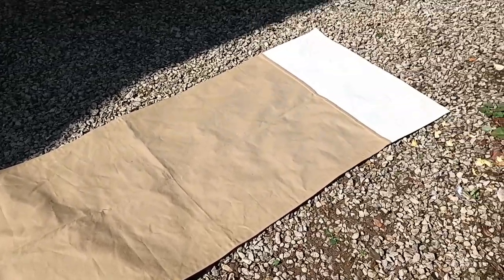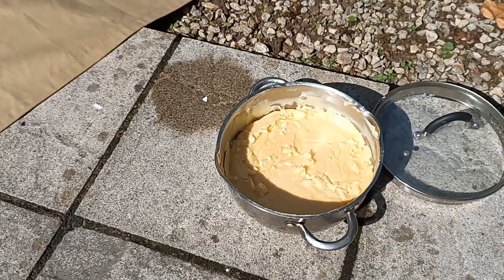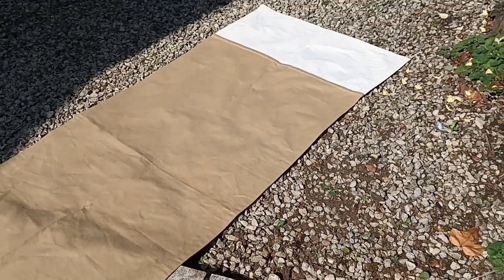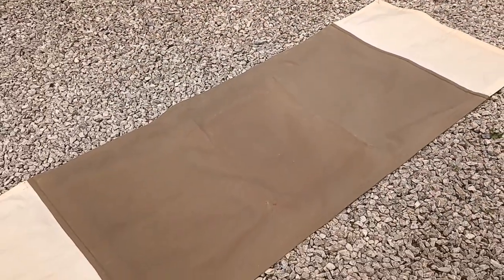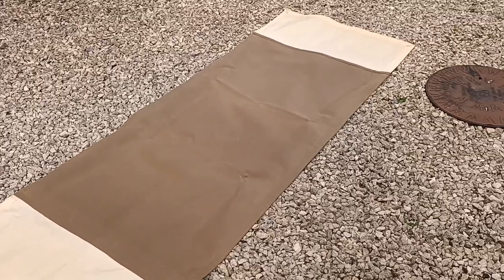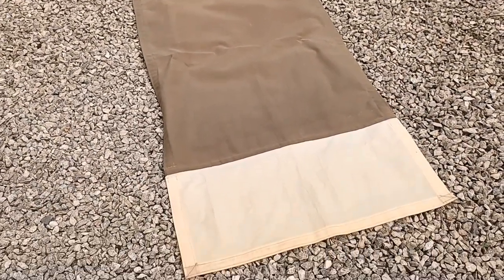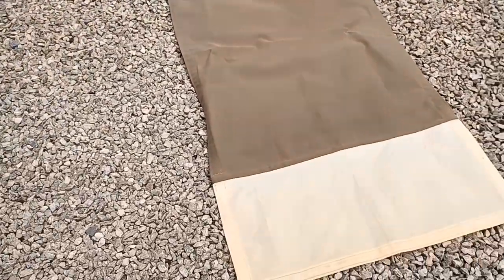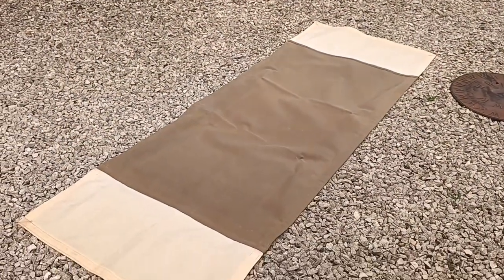Cowboy Bedroll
This isn't what I wanted  so had to adapt it to two things I didn't want .